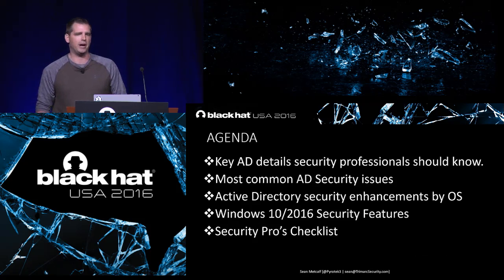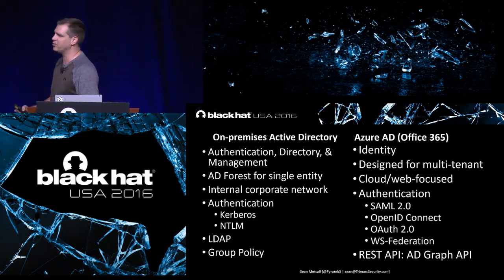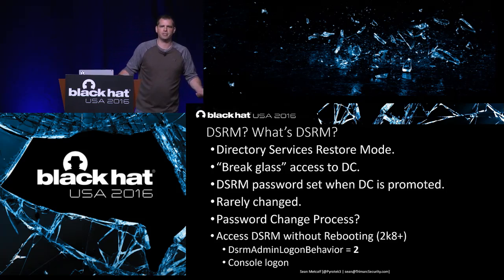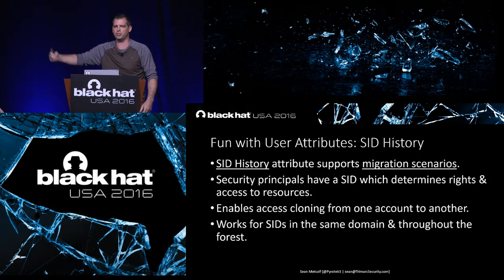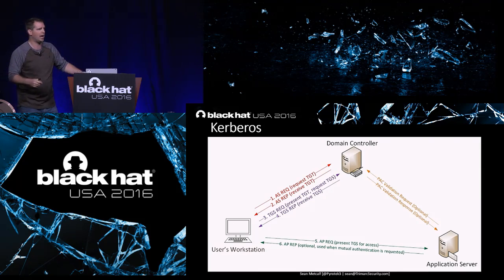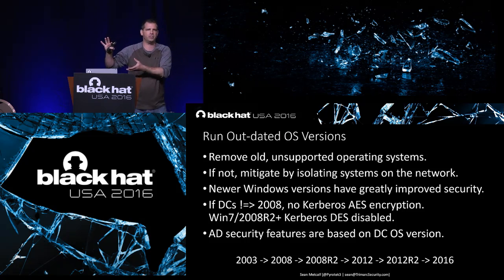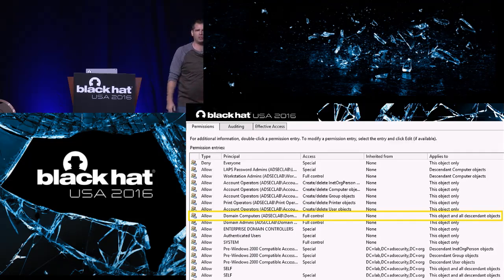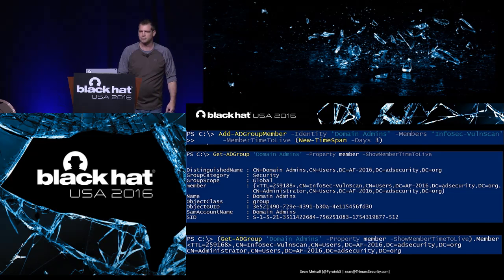Beyond the Mcse: Active Directory for the Security Professional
by Sean Metcalf

Active Directory (AD) is leveraged by 95% of the Fortune 1000 companies for its directory, authentication, and management capabilities. This means that both Red and Blue teams need to have a better understanding of Active Directory, it's security, how it's attacked, and how best to align defenses. This presentation covers key Active Directory components which are critical for security professionals to know in order to defend AD. Properly securing the enterprise means identifying and leveraging appropriate defensive technologies. The provided information is immediately useful and actionable in order to help organizations better secure their enterprise resources against attackers. Highlighted are areas attackers go after including some recently patched vulnerabilities and the exploited weaknesses. This includes the critical Kerberos vulnerability (MS14-068), Group Policy Man-in-the-Middle (MS15-011 & MS15-014) and how they take advantages of AD communication.

Some of the content covered:

    Differing views of Active Directory: admin, attacker, and infosec.
    The differences between forests and domains, including how multi-domain AD forests affect the security of the forest.
    Dig into trust relationships and the available security features describing how attack techniques are impacted by implementing these trust security features.
    AD database format, files, and object storage (including password data).
    Read-Only Domain Controllers (RODCs), security impact, and potential issues with RODC implementation.
    Key Domain Controller information and how attackers take advantage.
    Windows authentication protocols over the years and their weaknesses, including Microsoft's next-generation credential system, Microsoft Passport, and what it means for credential protection.
    Security posture differences between AD on-premises and in the cloud (Microsoft Azure AD vs Office 365).
    Key Active Directory security features in the latest Windows OS versions - the benefits and implementation challenges.

Let's go beyond the standard MCSE material and dive into how Active Directory works focusing on the key components and how they relate to enterprise security.